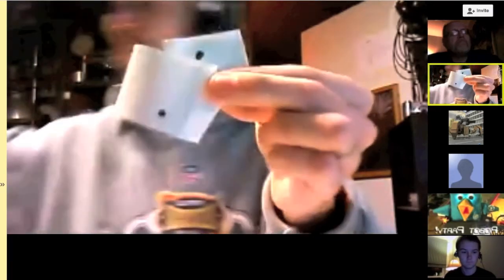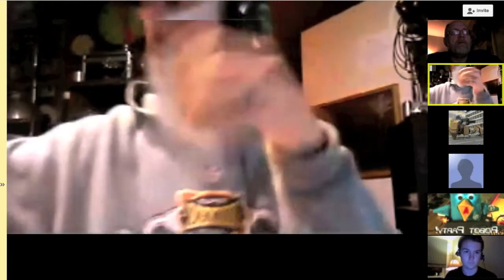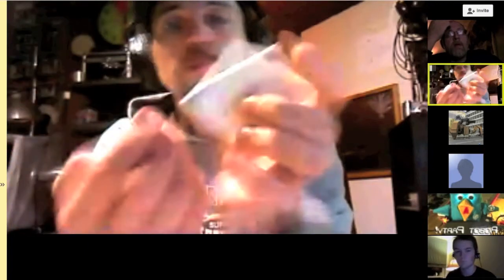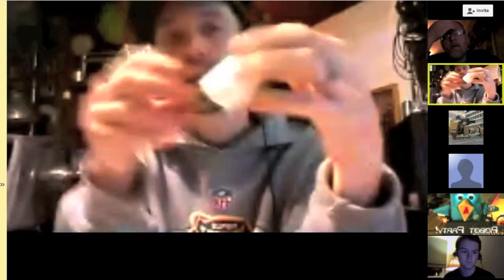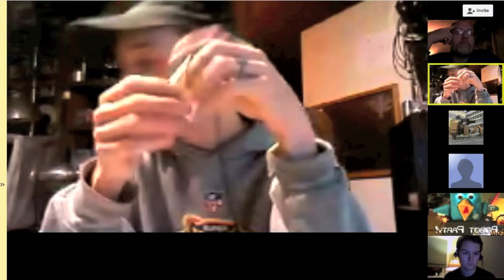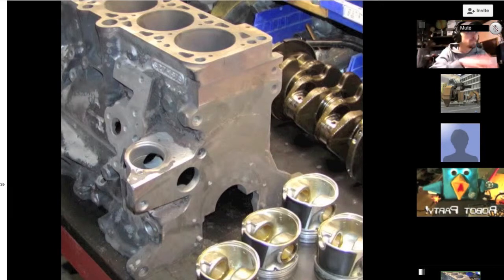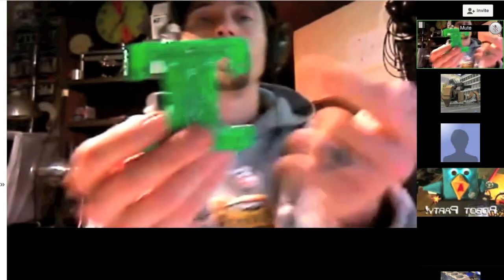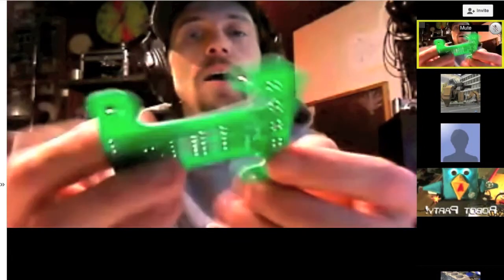Robot Party - CtC Update Extras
Chris the Carpenter explains his experiences with setting up a laser cutter

The Robot Party is a weekly Google+ hangout where robot builders and enthusiasts discuss the robots that they are building and share their knowledge with others!

The Robot Party is held every Thursday at 8PM ET. You can watch the party via Ustream on this

Thanks to Laslo (from the band Plasmingo) for the intro music!

Join the discussion on Twitter